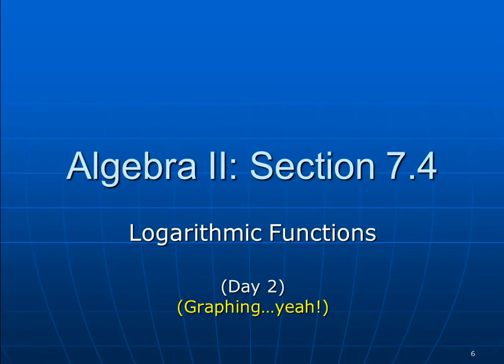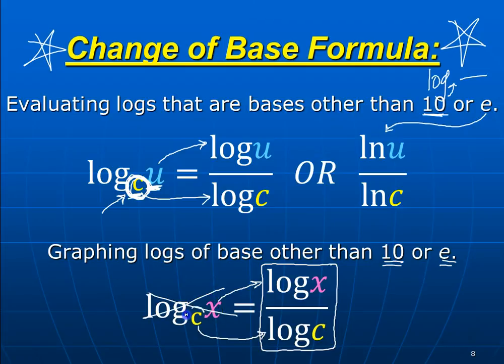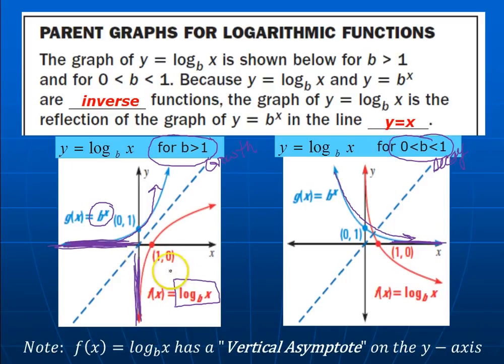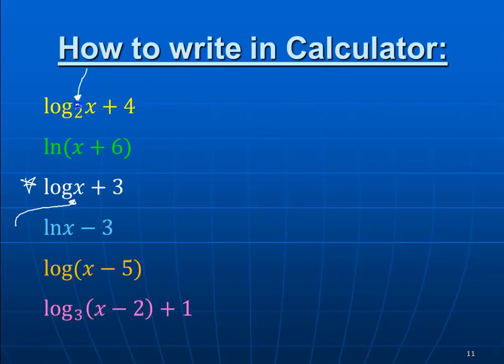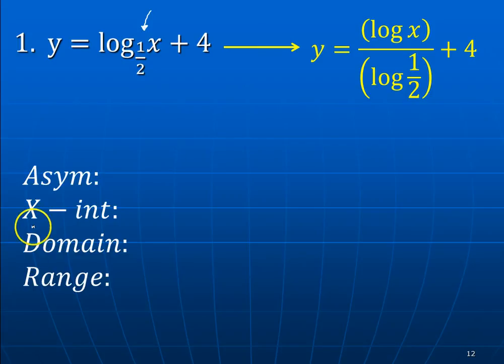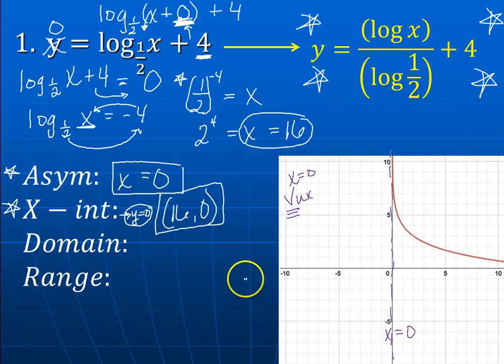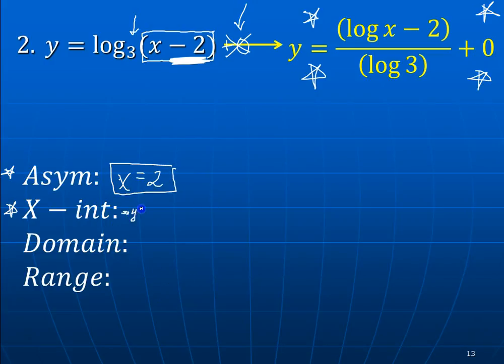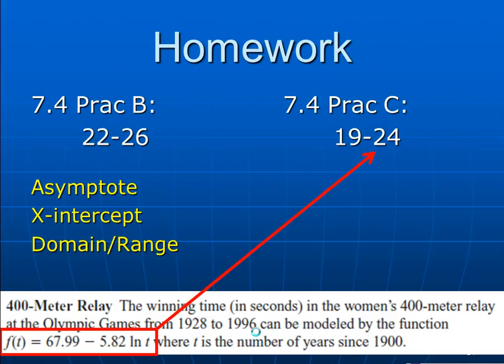Algebra II - 7.4 Logarithmic Functions (Day 2)